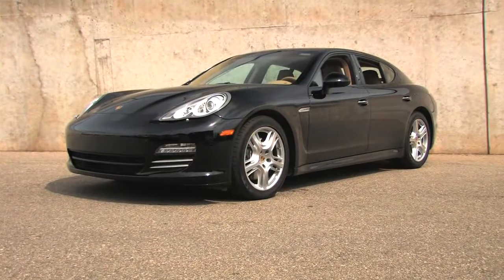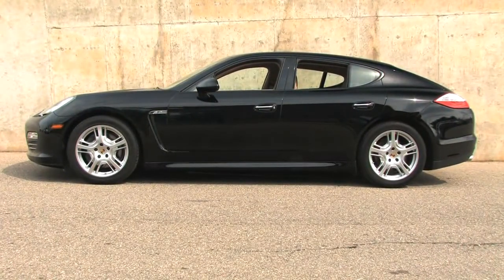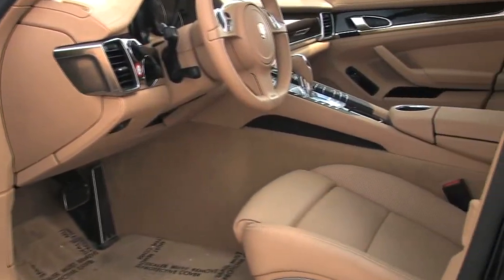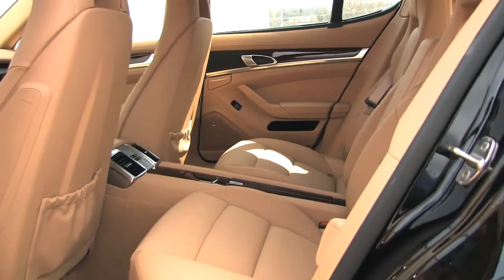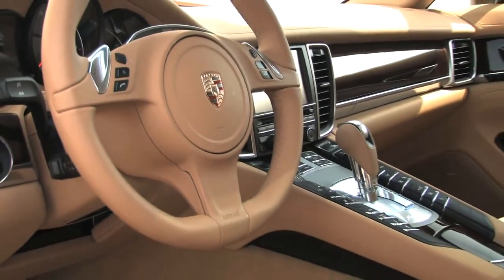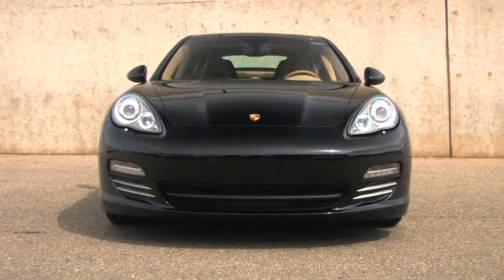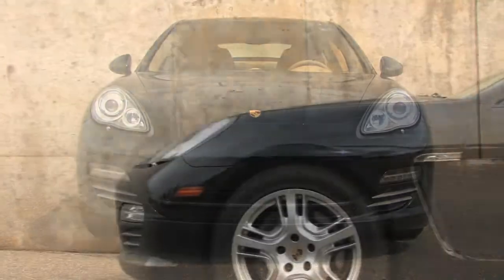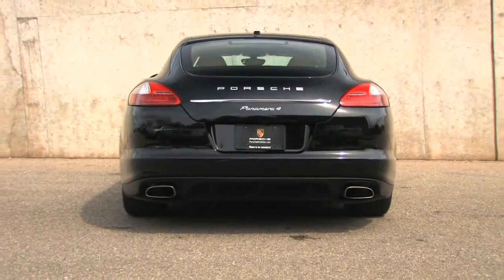2013 Porsche Panamera 4 at Porsche of Ann Arbor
This super-comfortable Panamera 4 sedan is an executive demonstration model with 3200 miles that's been built with a stunning combination of black paint on the outside and inviting Luxor Beige upholstery and walnut trim blanketing the leather interior. The seats are heated front and rear, and also in the rear are power sun blinds on the side and rear windows. Porsche's electronic suspension damping system, PASM, continuously senses and regulates how each wheel reacts to bumps and pavement undulations, and has settings for normal cruising and firmer sport driving. This car is equipped with SiriusXM satellite radio with a six-disc CD changer and the BOSE surround sound system, too.